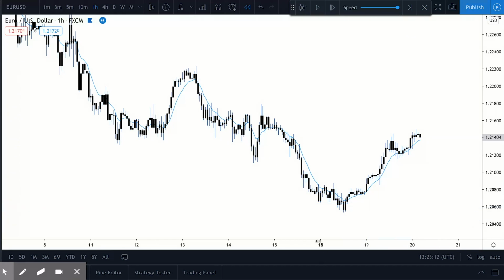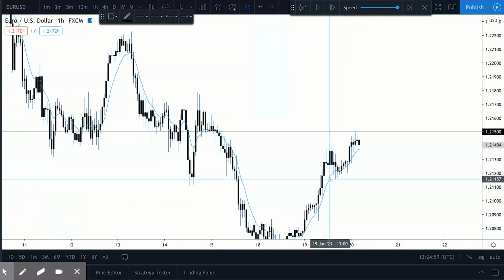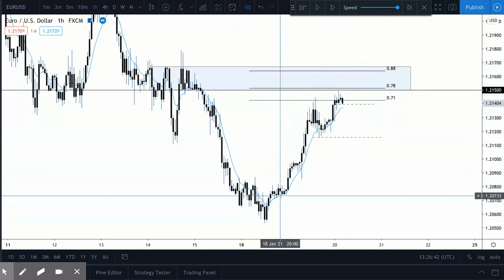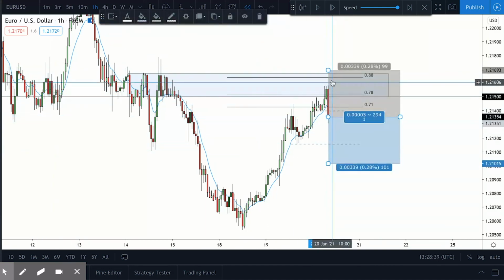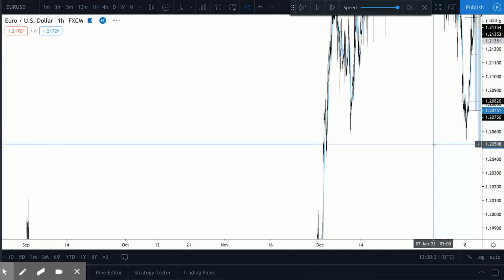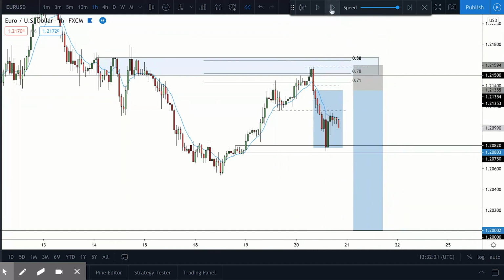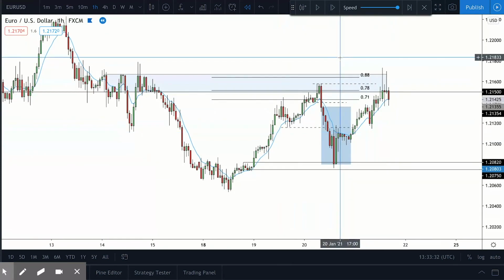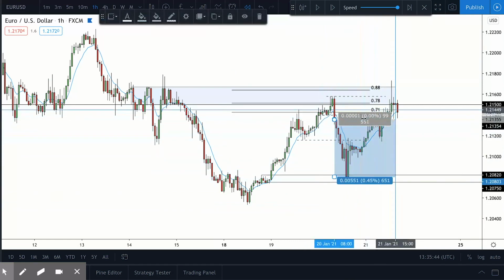6 Formulating The Perfect Setups